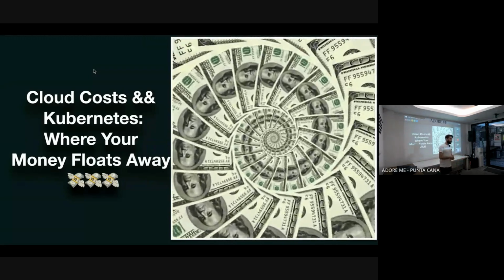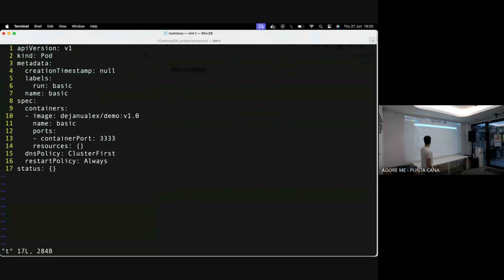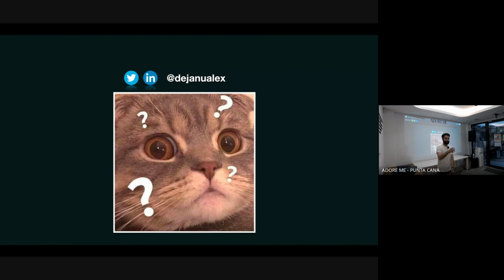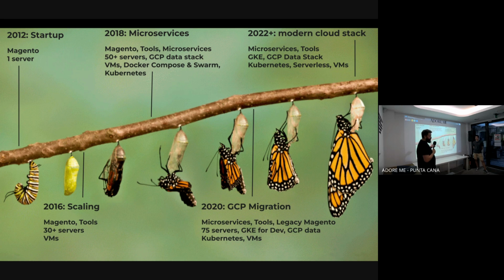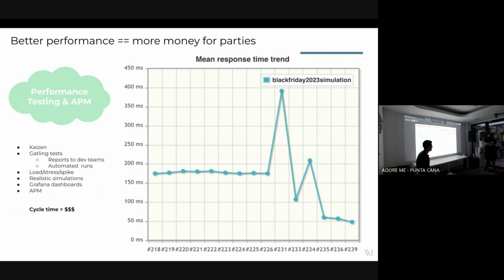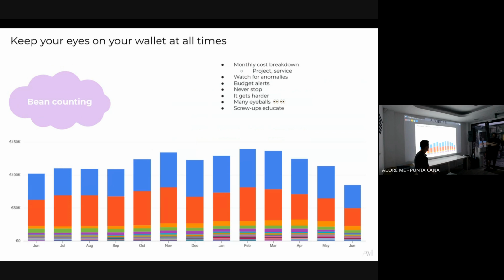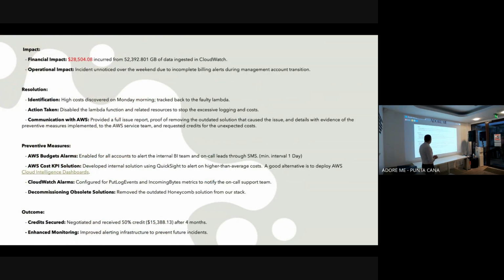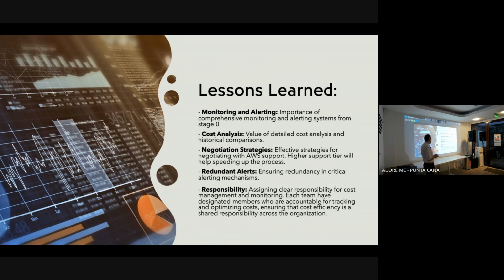Cloud Costs and Kubernetes: Where Your Money Floats Away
What's hotter than this heat wave? The heat we get from our CFO when we forget the cloud is infinitely scalable, only limited by our wallets. Let's cool down with a couple of beers and awesome stories about keeping things frugal. This event is a collaboration between Bucharest AWS User Group and Cloud Native Bucharest.

We'll explore cloud cost management, Kubernetes operations, the economics of cloud-native technologies and practical strategies for taming cloud costs

Talks
- Money Matters: Cloud-Native from Abstraction to Currency by Dejanu Alex - A friendly walkthrough of the economics behind Kubernetes operations
- Creative cost optimisation on GCP & GKE at Adore Me, by Mihai Gogu and Bogdan Lucaciu - learn how to turn off the lights when developers go home, juggling commitments and preemptive instances and more.
- Operations Taming the AWS Cost Monster by Bogdan Mihaescu - Lessons from Two Costly Incidents and How We Secured Credits and Implemented Preventive Controls